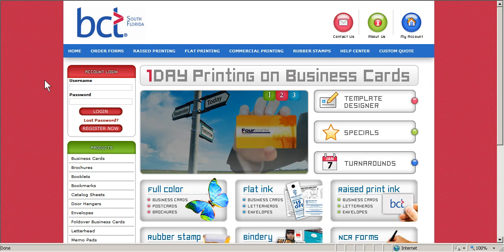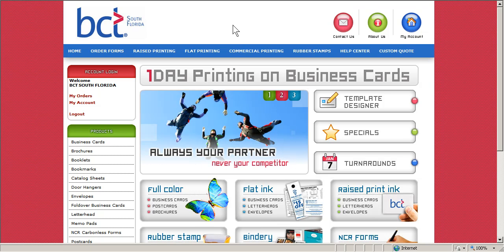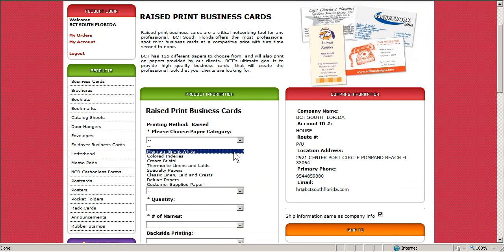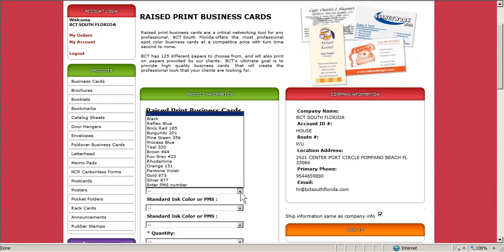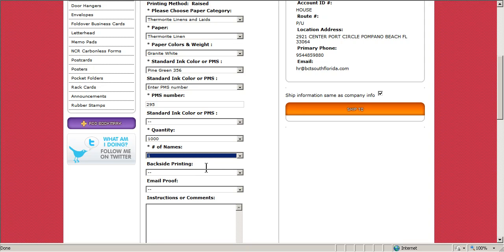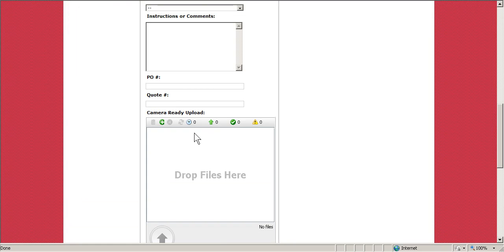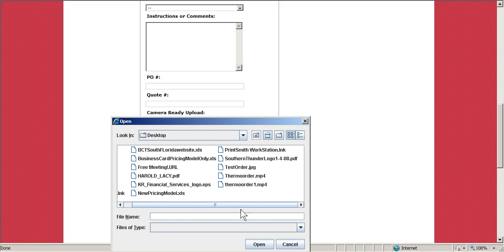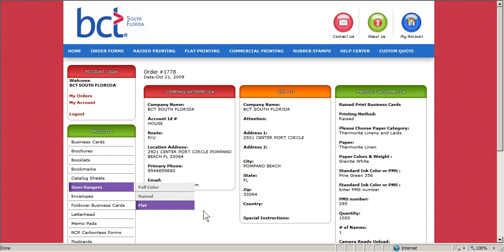How to Place a Raised Business Card on BCT South Florida's website.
Premier commercial printer specializing in full color, spot color products. Wholesale to the trade always your partner never your competitor.  Instructions on how to place a thermography (raised) business cards.